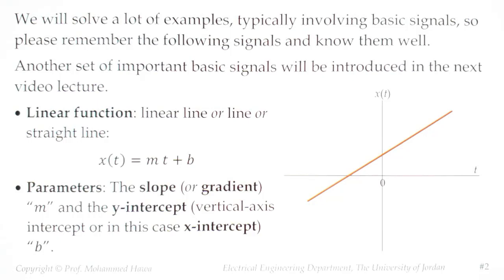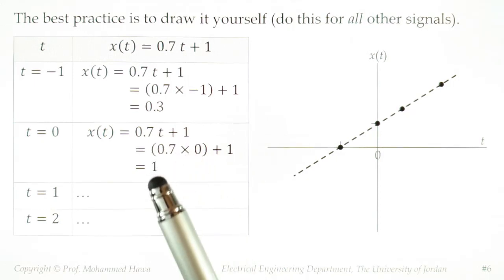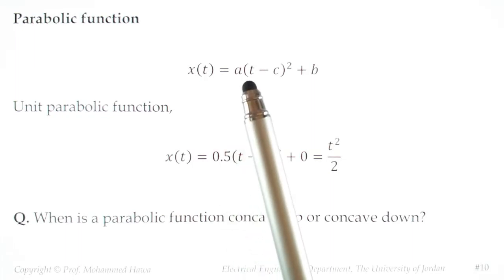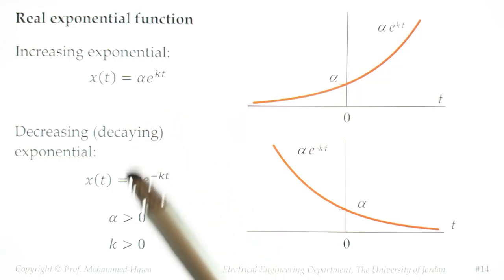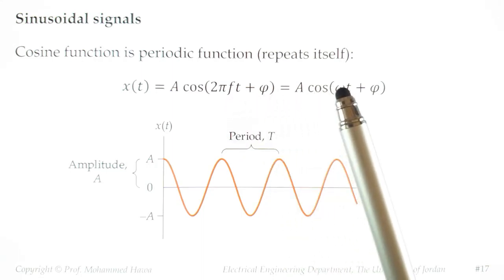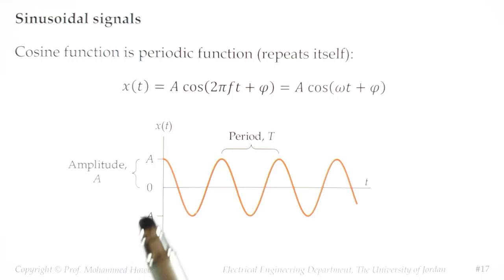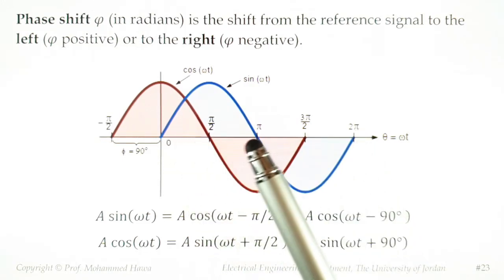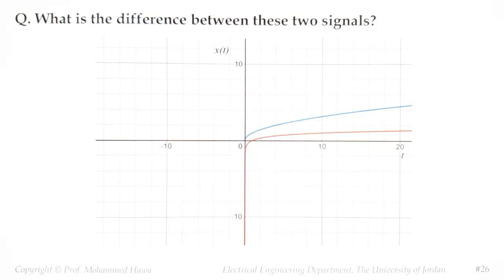221.A.3. Review of Some Basic Signals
Communications Engineering Series: Signal Analysis & Systems: 221.A.3. Review of Some Basic Signals